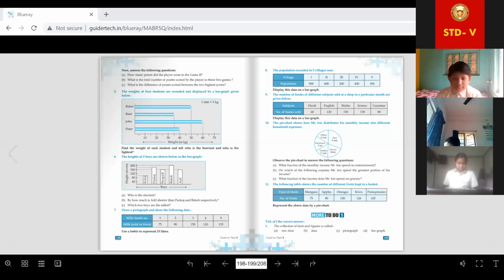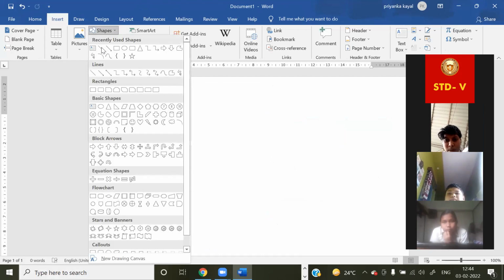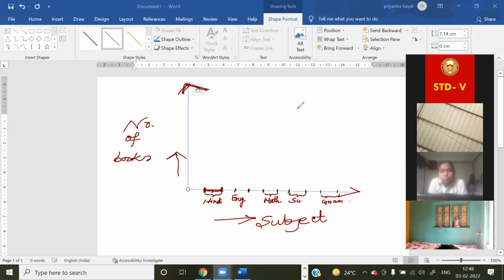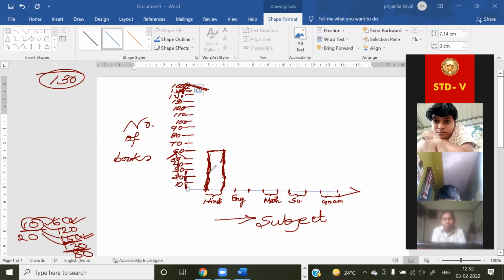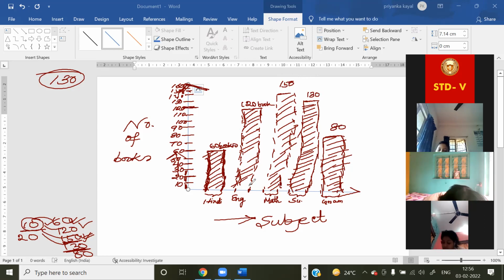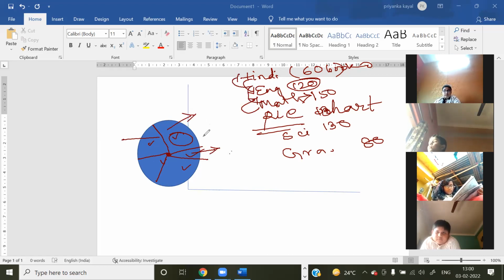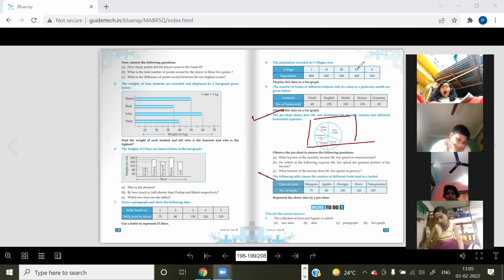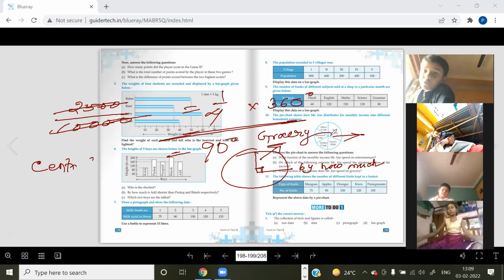03 02 2022 STD5 MATHS